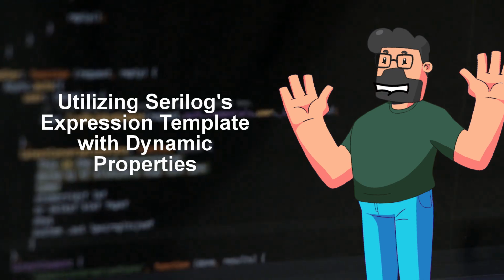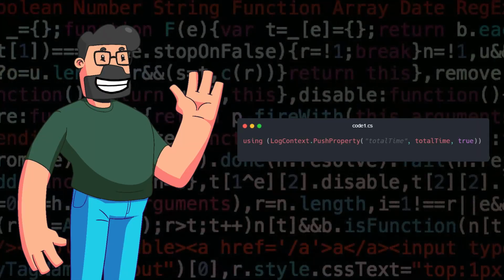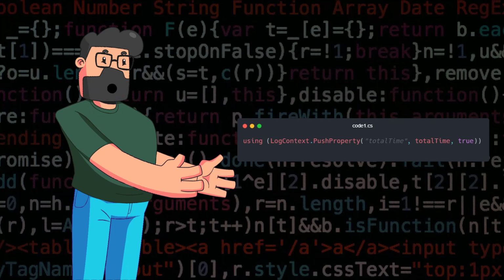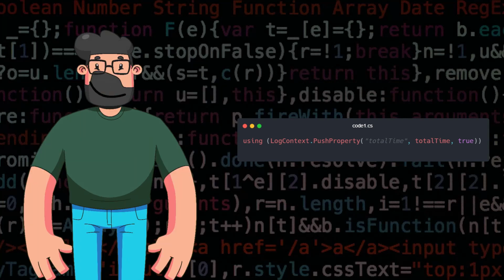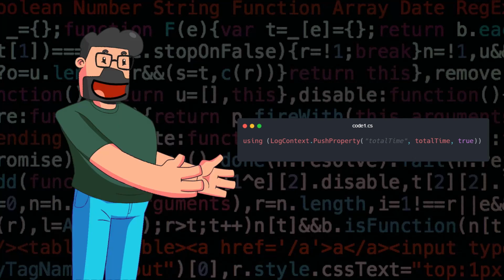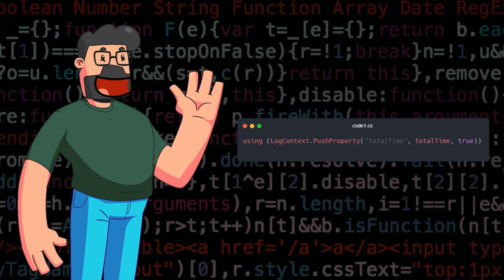Utilizing Serilog's Expression Template with Dynamic Properties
Serilog use Expression Template and dynamic properties. Learn how to utilize Serilog's Expression Template with Dynamic Properties in this video tutorial.

✅ VIDEO INFO:
00:00:00 - Developers face template challenge for logging.
00:00:35 - Apply 'PushProperty' method for 'totalTime'.
00:01:00 - Improve log output template with splatting.

This solution would not have been possible without the contributions of users: twreynol and Nicholas Blumhardt